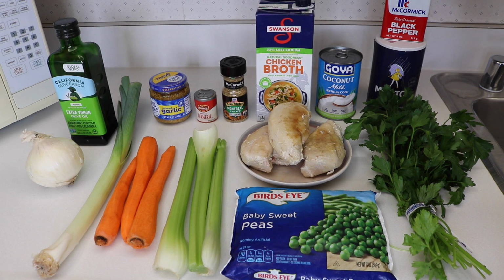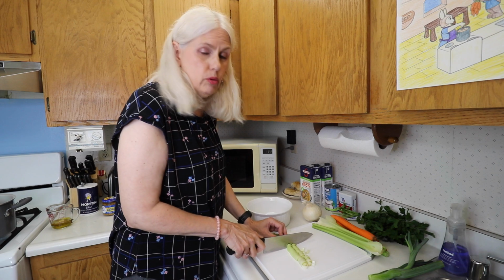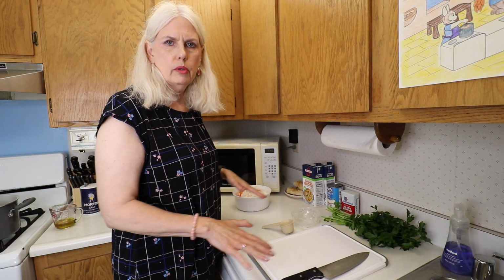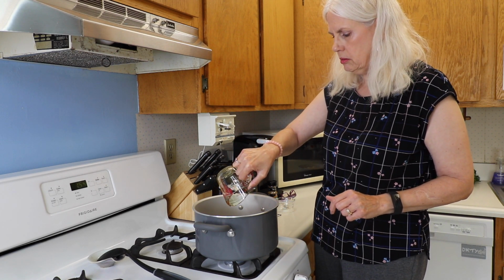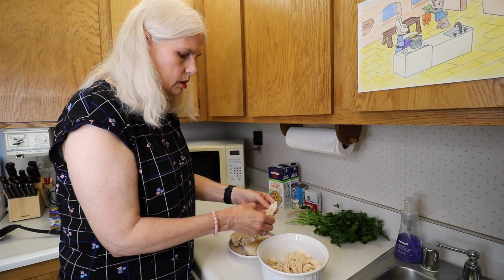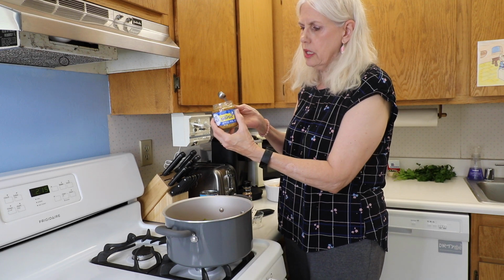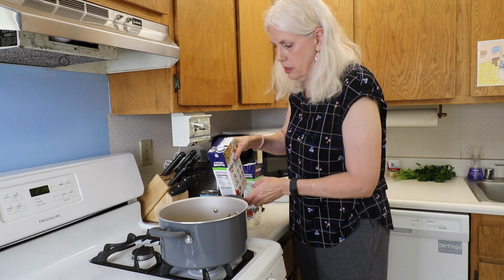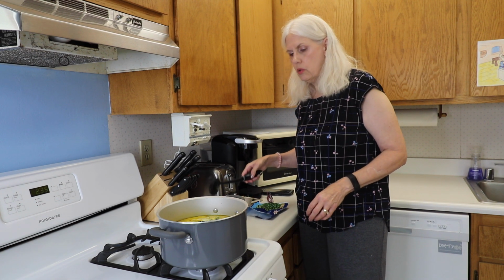Chicken Turmeric Anti-Inflammatory Soup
Are you like me and wondering what recipes to add Turmeric to? Here's one!

Anti-Inflammatory Turmeric Chicken Soup

Ingredients:
1/4 cup olive oil
1 medium onion, diced
1 large leek (white and light green parts only), halved lengthwise and thinly sliced
3 large carrots, thinly sliced
3 celery stalks, thinly sliced
1 teaspoon salt
3 cloves garlic, chopped
1 teaspoon turmeric
1 teaspoon poultry seasoning
6 cups chicken broth
1 (13.5-ounce) can coconut milk
1 1/4 pounds chicken breasts (about 2 medium sized ones), cooked and shredded
1 (10-ounce) bag frozen peas (optional)
1/4 cup chopped fresh parsley
1/2 teaspoon black pepper

Instructions:
Heat olive oil over medium heat in a large soup pot.
Add diced onions, leeks, carrots, celery and 1 teaspoon of kosher salt.
Sauté, stirring occasionally, about 14-16 minutes.
Stir in the chopped garlic, turmeric, and poultry seasoning, and sauté for an additional 2-3 minutes, stirring frequently, until the garlic and spices are fragrant.
Pour in the chicken broth and coconut milk.
Add in the shredded chicken.
Boil for about 15-20 minutes, stirring occasionally. Be careful not to let the soup boil too vigorously to avoid curdling the coconut milk.
Add peas and parsley.
Cook for about 5 more minutes until the peas are bright green and tender.
Serve garnished with extra parsley if desired.

*The opinions expressed in this video are my own. This video is not meant to diagnose or treat any illness or condition. Please always refer to your physician for questions about your medical care.